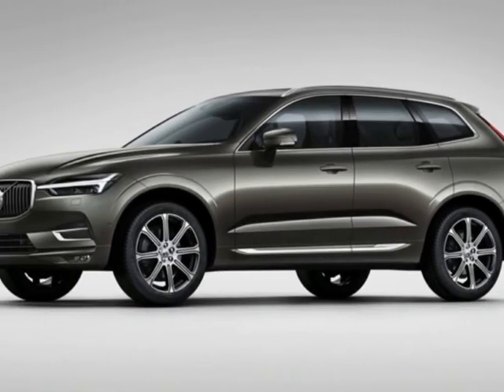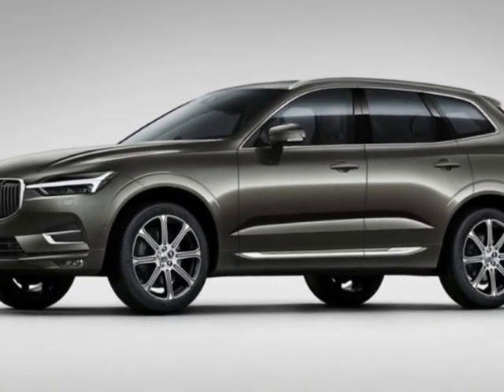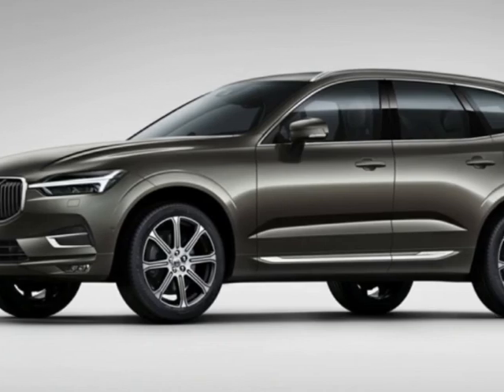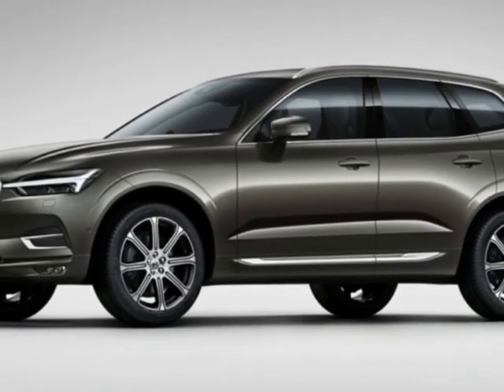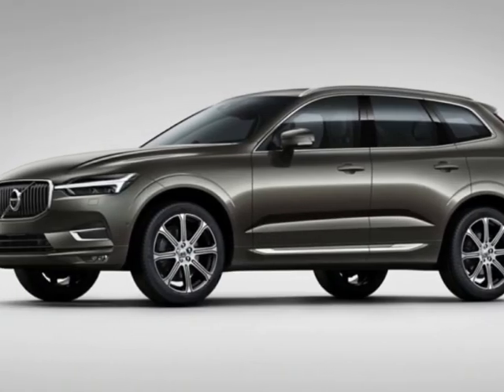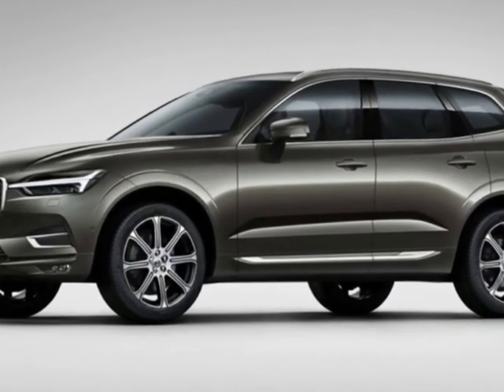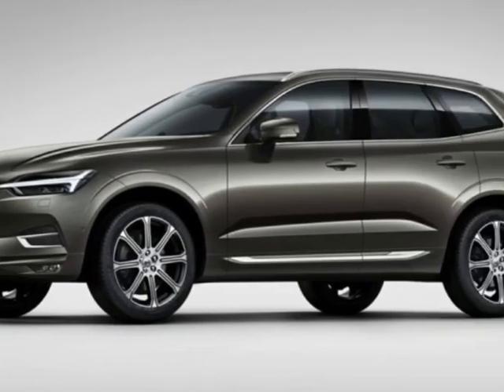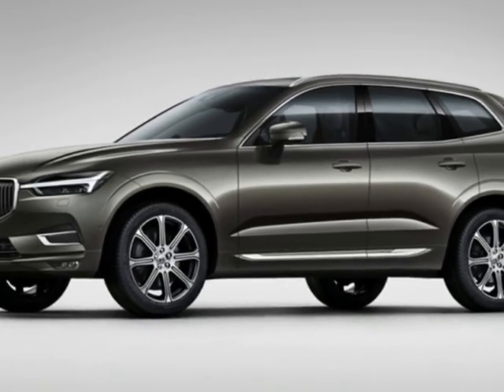2020 Volvo XC60 T5 AWD Inscription SUV - Jersey City, NJ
New Jersey State Auto Used Cars, Jersey City, NJ - Volvo XC60 T5 AWD Inscription